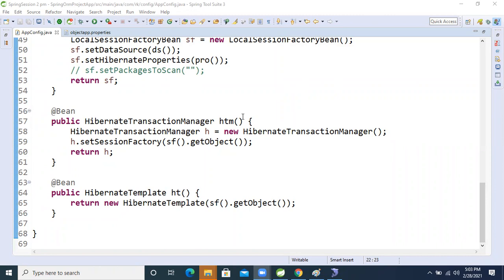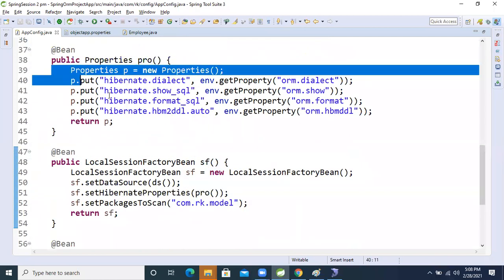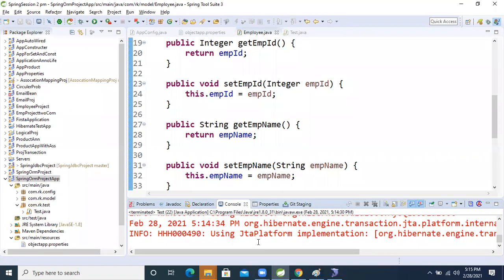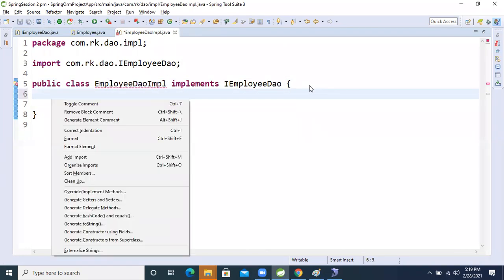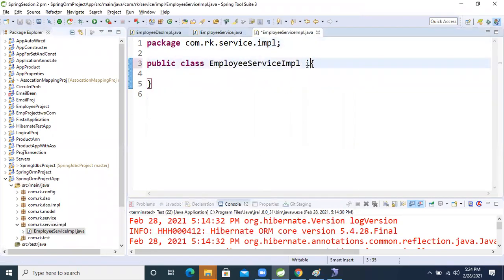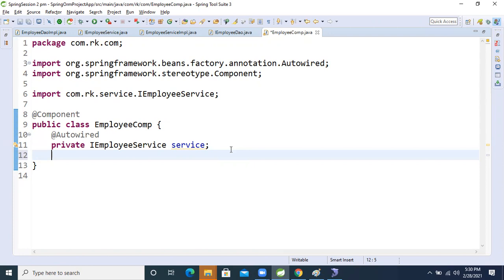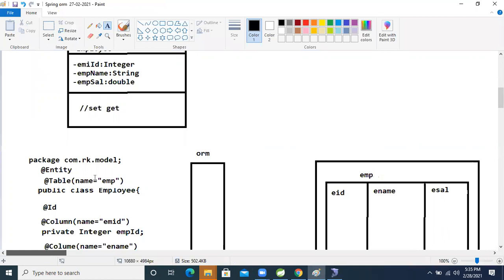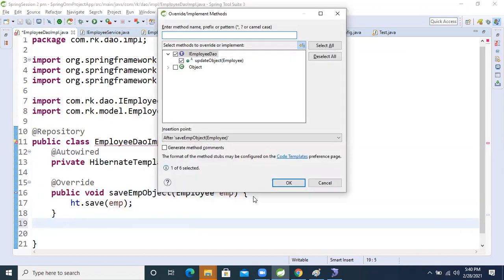Spring orm session 9